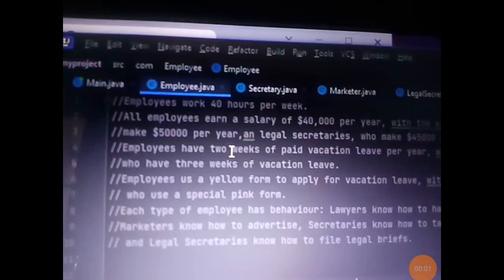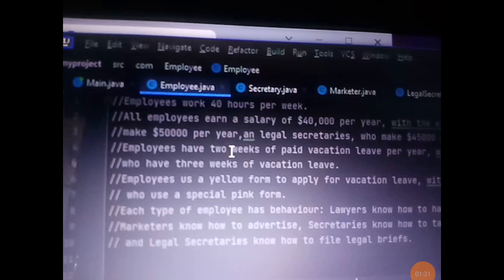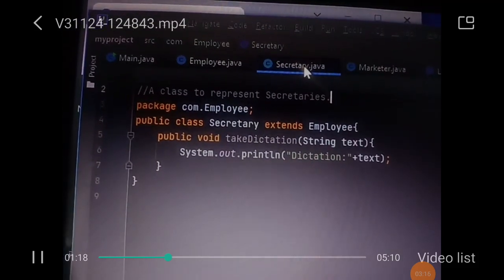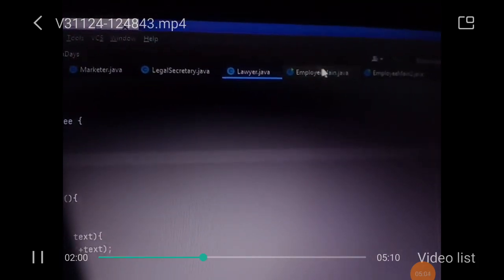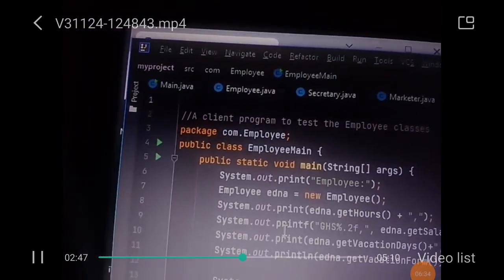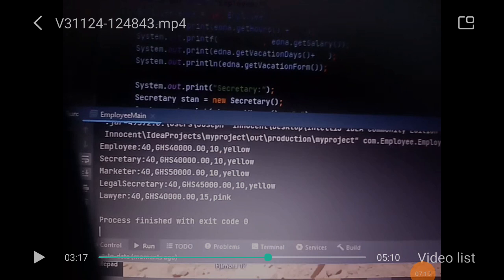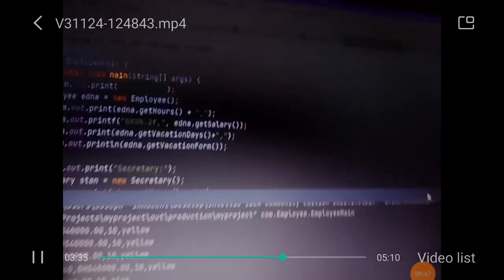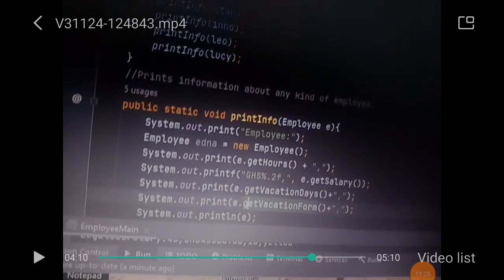JAVA 2 EMPLOYEE DETAILS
HOW TO EXTENDS EMPLOYEE TO FUNCTION IN THE MAIN EMPLOYEE METHOD